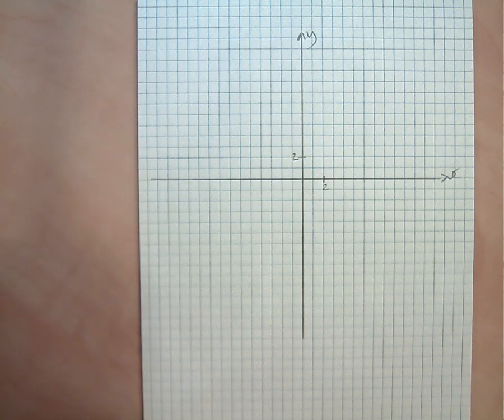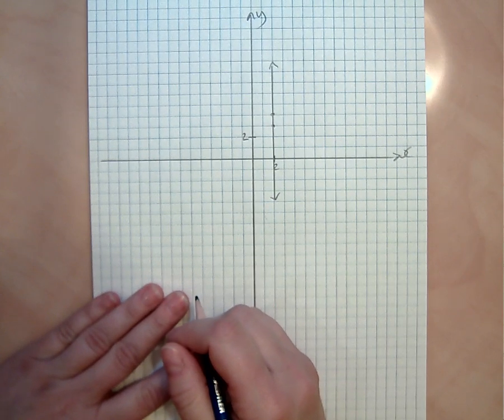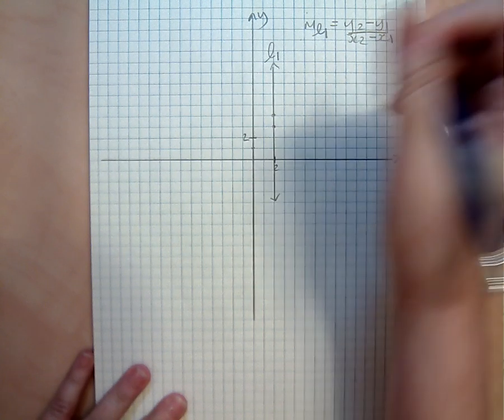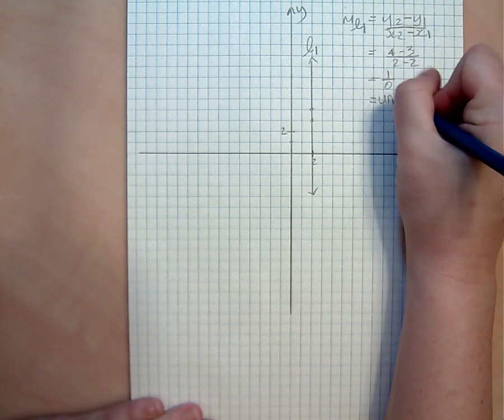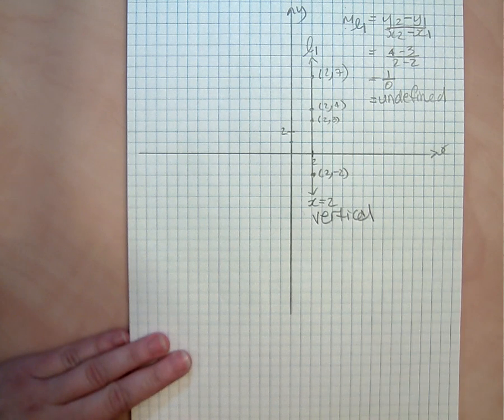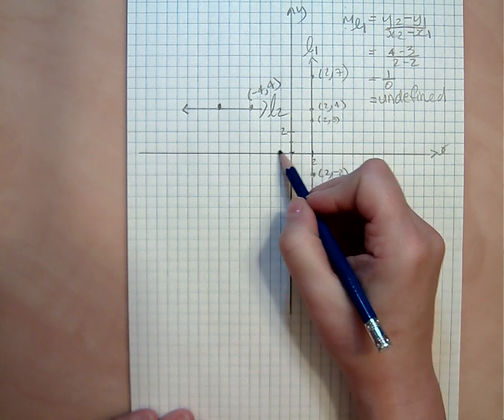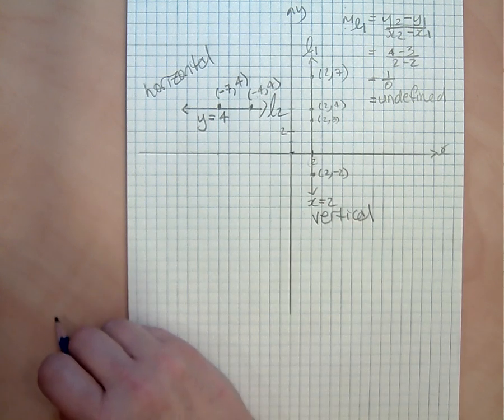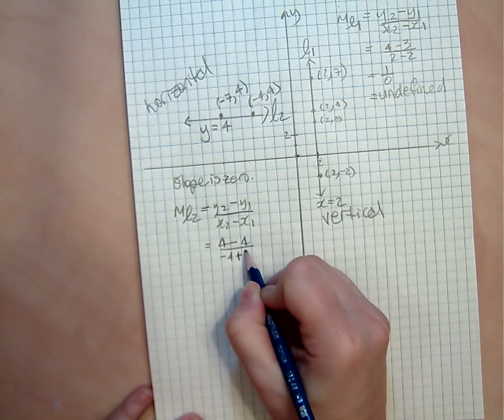5c Find the Slope and the Equation of Vertical and Horizontal Lines mov